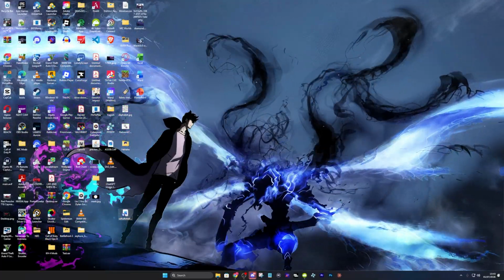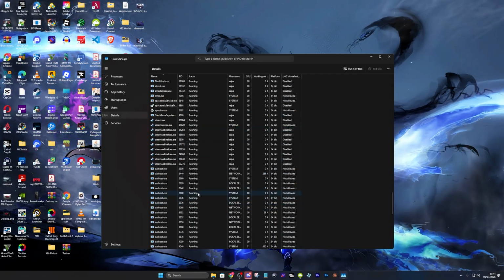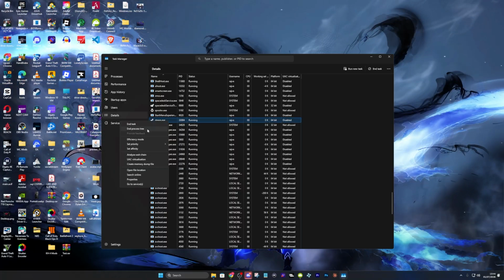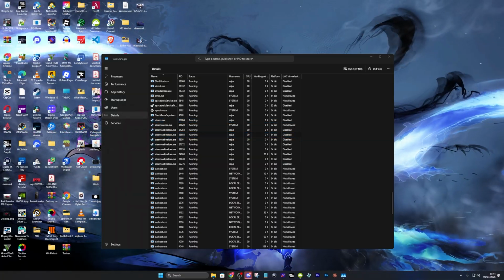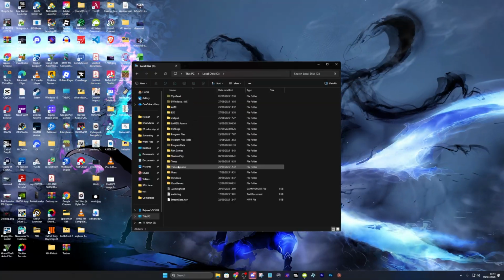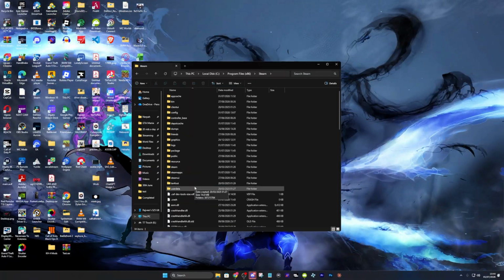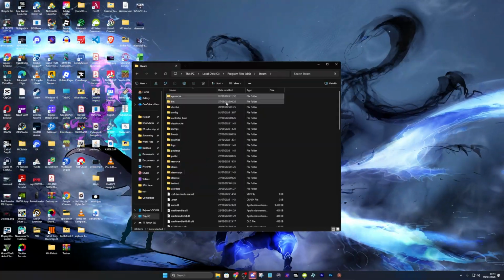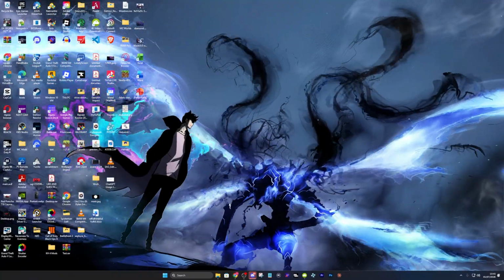How To Fix Steam Not Opening - Best Fixes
How To Fix Steam Not Opening - Best Fixes, Fix Steam Not Opening - Best Fixes